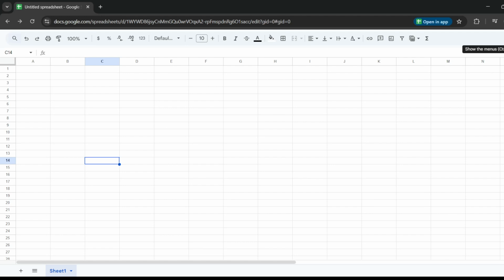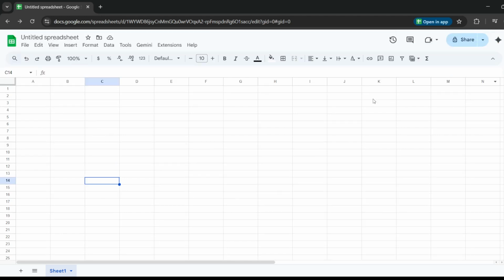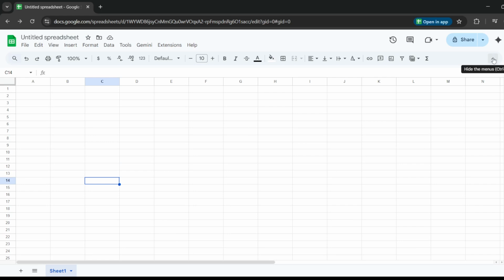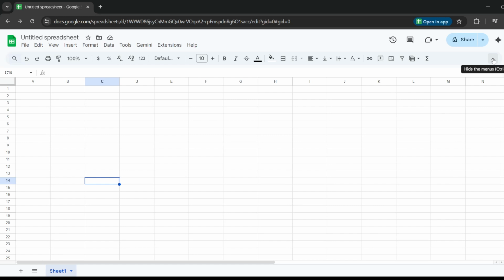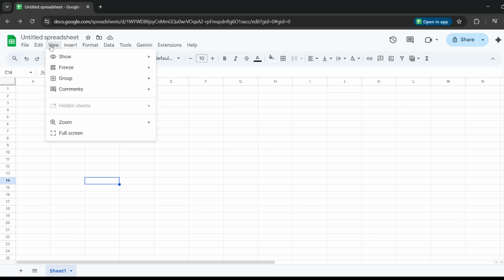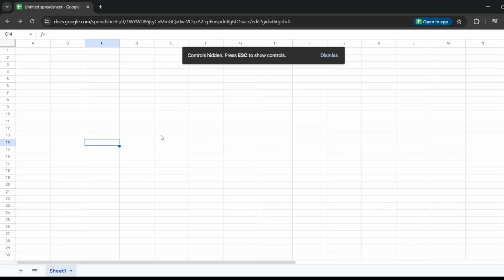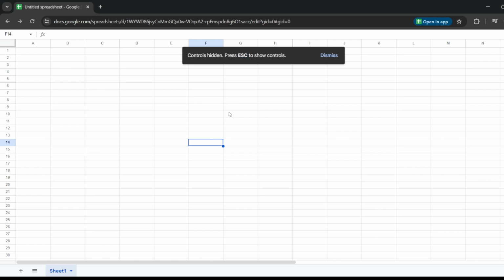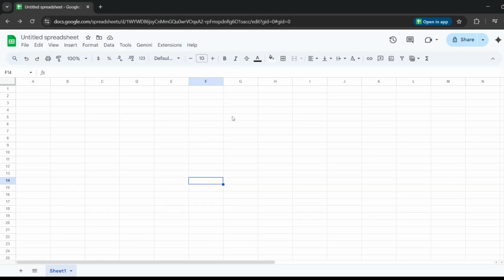How to Restore a Missing Toolbar in Google Sheets (Updated 2026 Step-by-Step Beginner Guide)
Learn how to restore a missing toolbar in Google Sheets the right way! In this updated 2026 step-by-step beginner tutorial, I’ll show you how to unhide the toolbar/menus, exit full screen or compact controls, and fix common browser issues (zoom, extensions, cached files) that can make the toolbar disappear. Perfect for beginners, teachers, admins, and business owners using Google Sheets.

how to restore missing toolbar in google sheets, google sheets toolbar disappeared fix tutorial 2026, unhide toolbar in google sheets step by step, google sheets show menus and toolbar, google sheets exit full screen toolbar missing, google sheets compact controls toolbar fix, google sheets browser zoom toolbar issue, google sheets extensions causing toolbar to disappear, google sheets clear cache fix, google sheets for beginners tutorial 2026, google sheets troubleshooting tips 2026, google sheets tips and tricks